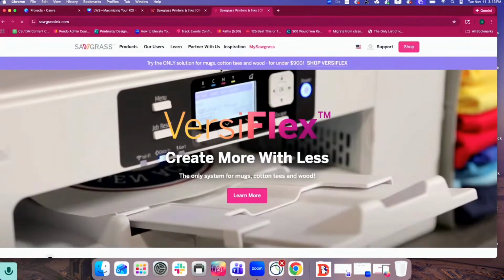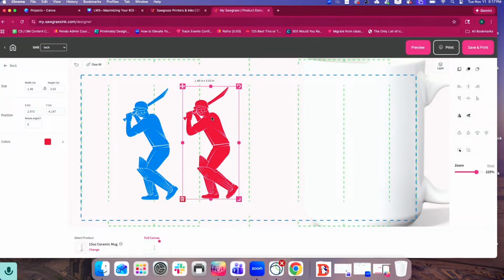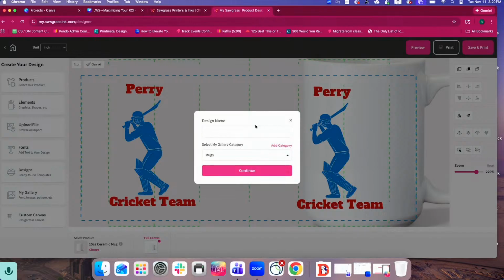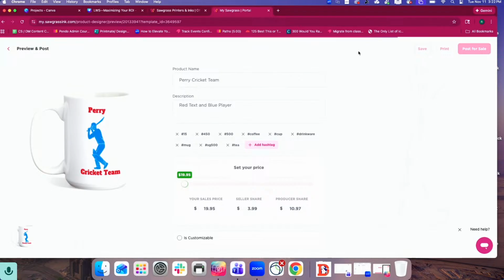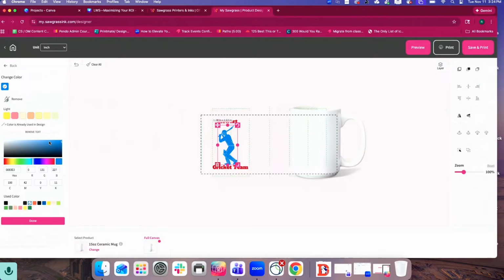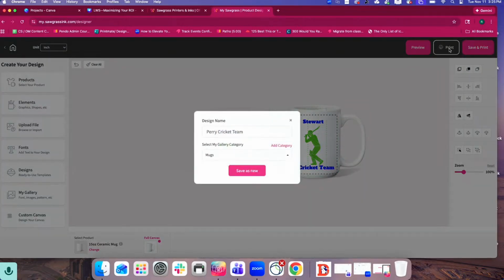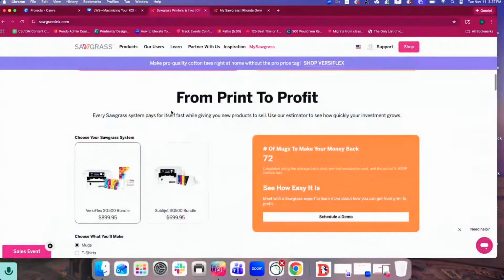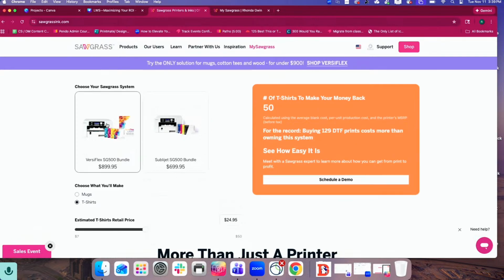Maximizing Your ROI with Sawgrass — Make Every Print Count!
🎥 LIVE: Maximizing Your ROI with Sawgrass — Make Every Print Count!

Ready to take your sublimation business to the next level? Join us LIVE as we dive deep into how to maximize your return on investment with Sawgrass printers. Whether you’re a small business owner, creative entrepreneur, or print shop professional, this session is packed with expert tips, real-world strategies, and insider insights to help you make every print profitable.

💡 In this live session, you’ll learn:

How to optimize your Sawgrass printer settings for maximum efficiency

Ways to reduce waste and save on ink and paper

Proven techniques to price your products for higher margins

Workflow tips to speed up production without sacrificing quality

Creative applications to expand your product line and boost sales

🧠 Who should attend:
Sublimation beginners, seasoned pros, and anyone who wants to turn their Sawgrass investment into a revenue-generating powerhouse!

📅 When: [11/11/2025]
📍 Where: Right here on YouTube Live!

💬 Bring your questions — our experts will be answering them in real time!